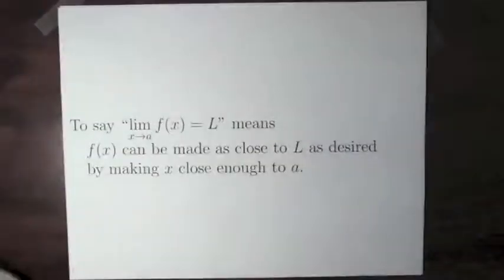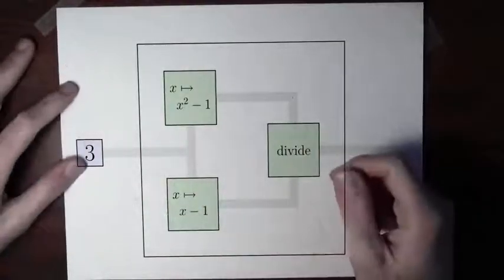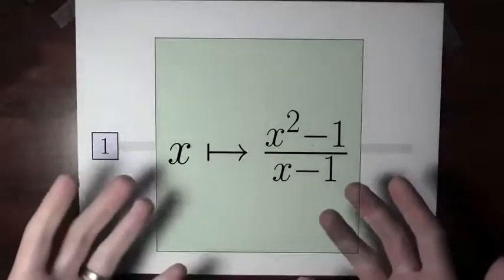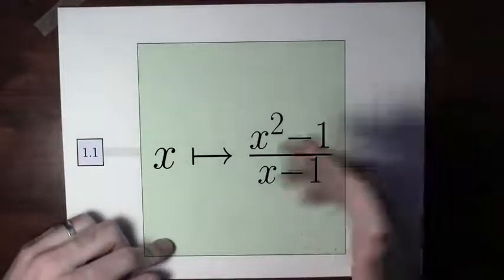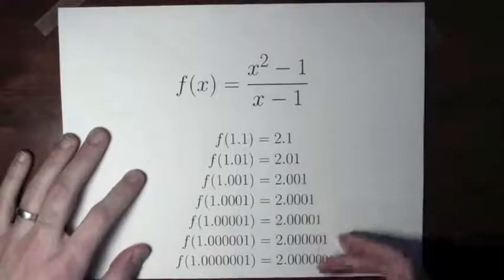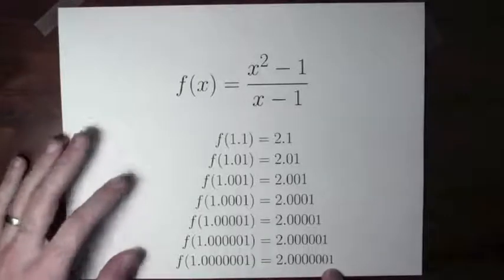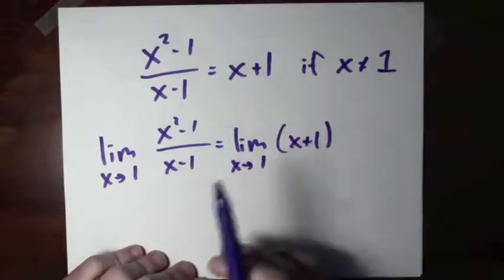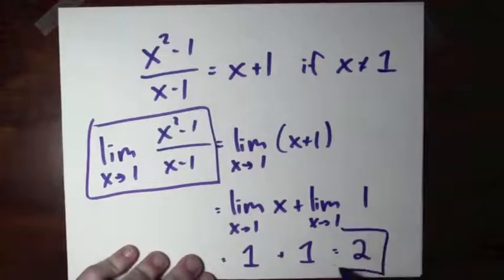What is the limit of (x^2 - 1)/(x-1)?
Calculus is about the very large, the very small, and how things change. The surprise is that something seemingly so abstract ends up explaining the real world. Calculus plays a starring role in the biological, physical, and social sciences. By focusing outside of the classroom, we will see examples of calculus appearing in daily life.

This course is a first and friendly introduction to calculus, suitable for someone who has never seen the subject before, or for someone who has seen some calculus but wants to review the concepts and practice applying those concepts to solve problems. Welcome to Calculus! Join me on this journey through one of the great triumphs of human thought. Functions are the main star of our journey. Calculus isn't numbers: it's relationships between things, and how one thing changing affects something else.
People have thought about infinity for thousands of years; limits provide one way to make such ponderings precise. Continuity makes precise the idea that small changes in the input don't affect the output much.
It is time to change topics, or rather, to study change itself! When we wiggle the input, the output value changes, and that ratio of output change to input change is the derivative.
With the product rule and the quotient rule, we can differentiate products and quotients. And since the derivative is a function, we can differentiate the derivative to get the second derivative.
The chain rule lets us differentiate the composition of two functions. The chain rule can be used to compute the derivative of inverse functions, too.
So far, we can differentiate polynomials, exponential functions, and logarithms. Let's learn how to differentiate trigonometric functions.
Derivatives can be used to calculate limits via l'Hôpital's rule. Given a real-world equation involving two changing quantities, differentiating yields "related rates."
In the real world, we must makes choices, and wouldn't it be great if we could make the best choice? Such optimization is made possible with calculus.
Replacing the curved graph by a straight line approximation helps us to estimate values and roots.
Antidifferentiation is the process of untaking derivatives, of finding a function whose derivatives is a given function. Since it involves working backwards, antidifferentiation feels like "unbreaking a vase" and can be just as challenging.
By cutting up a curved region into thin rectangles and taking a limit of the sum of the areas of those rectangles, we compute (define!) the area of a curved region.
Armed with the Fundamental Theorem of Calculus, evaluating a definite integral amounts to finding an antiderivative.
Substitution systematizes the process of using the chain rule in reverse. Considering how often we used the chain rule when differentiating, we will often want to use it in reverse to antidifferentiate.
Integration by parts is the product rule in reverse. Integrals of powers of trigonometric functions can be evaluated.
We have already used integrals to compute area; integration can also be used to compute volumes.